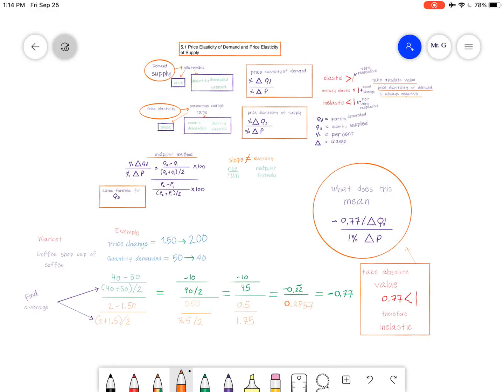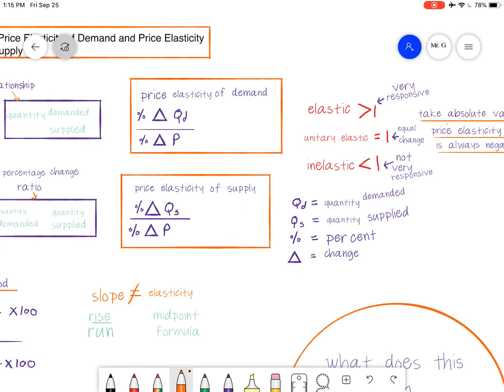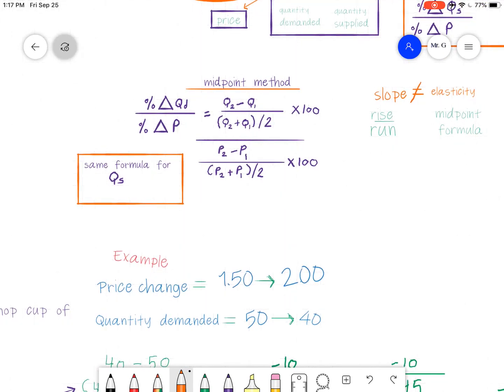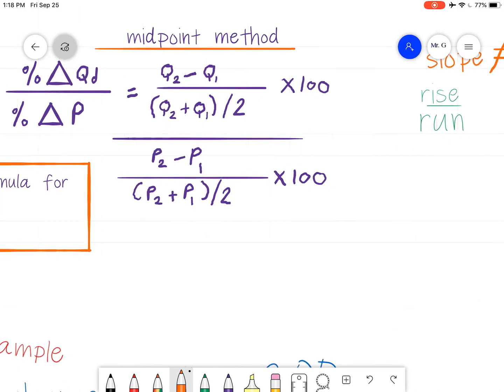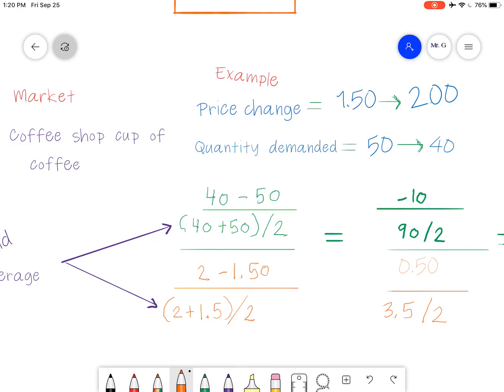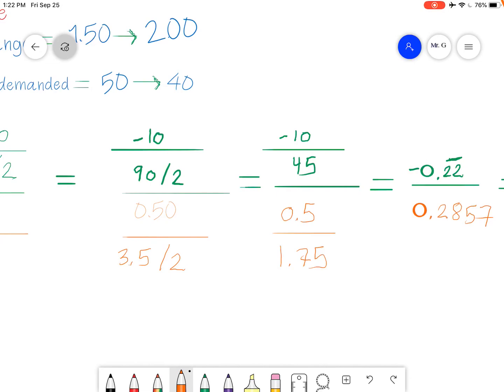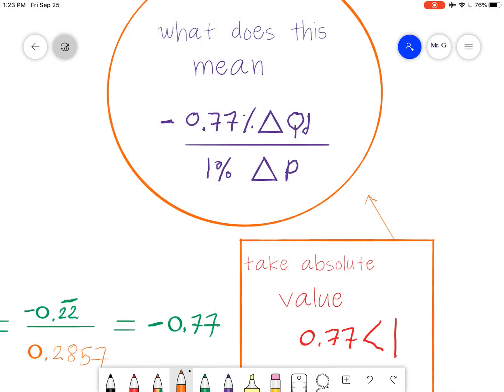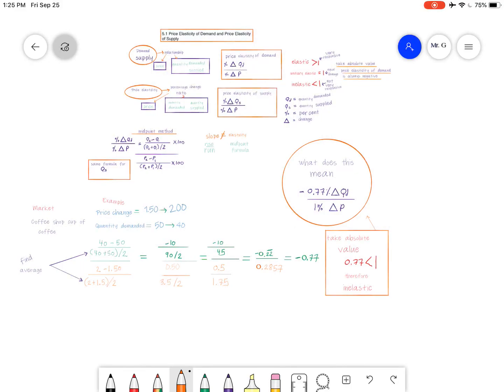5.1 Price Elasticity of Demand and Supply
Covers 5.1 Price Elasticity of Demand and Supply in Principles of Economics.